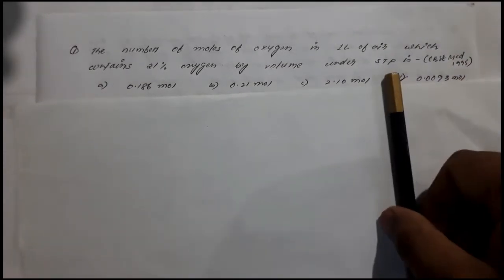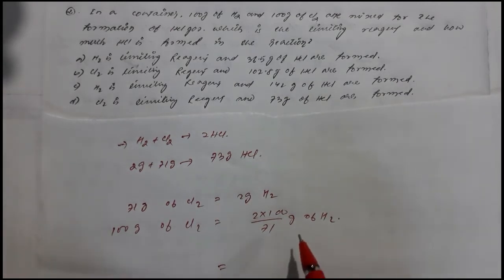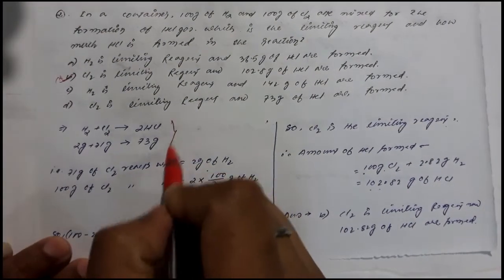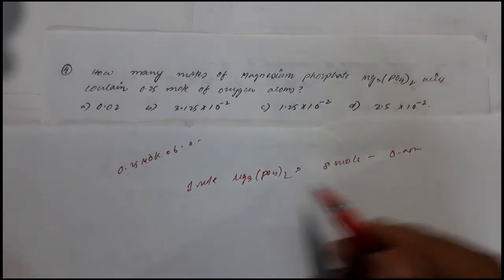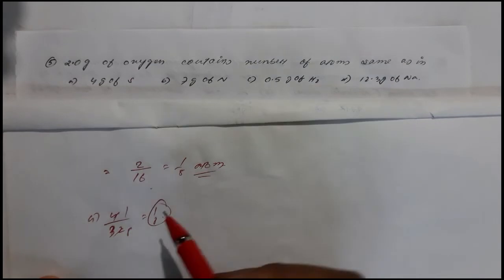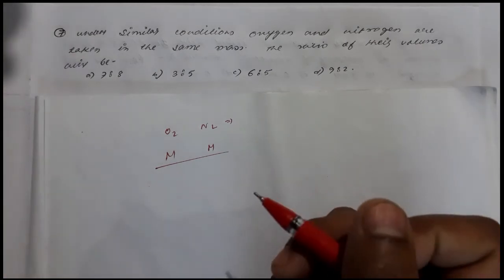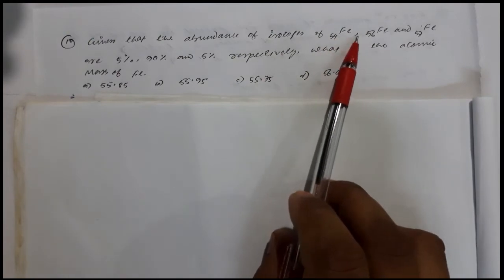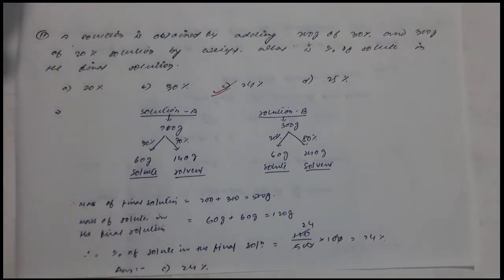MCQ'S on Basic Concepts of Chemistry Class 11 mcq's for NEET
Hi Guys, It's me Lalit Biswakarma. today in this video will are going to discuss
MCQ ON  SOME BASIC CONCEPT OF CHEMISTRY